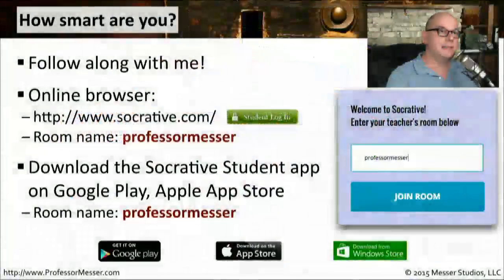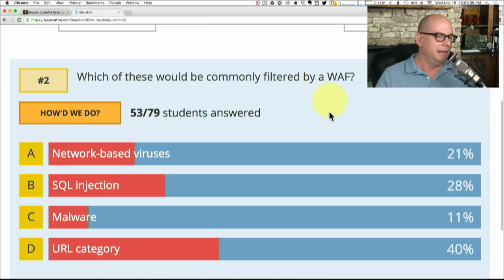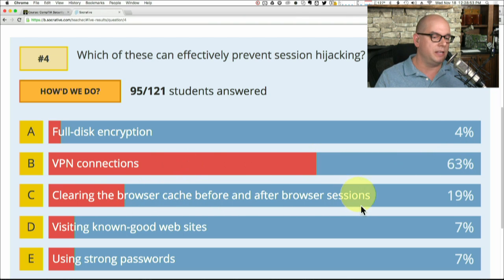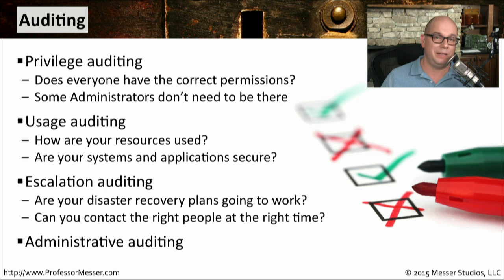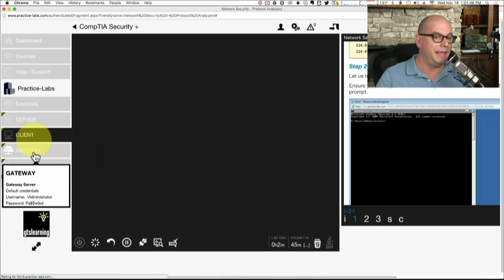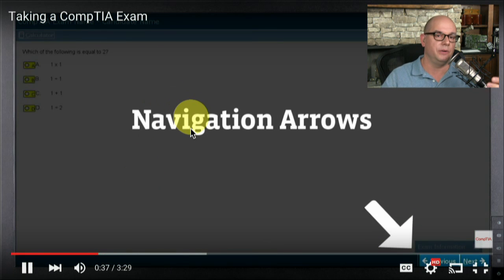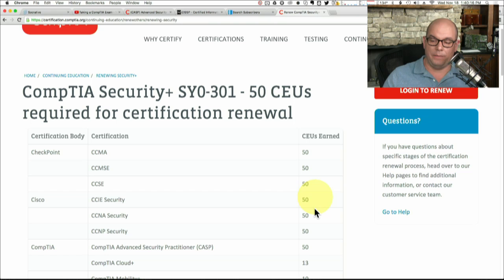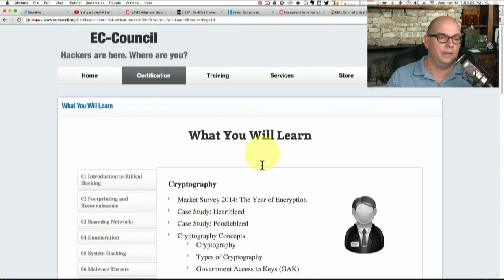Professor Messer's Live Security+ Study Group - November 2015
Security+

CompTIA A+ Q&A, live calls, and much more!